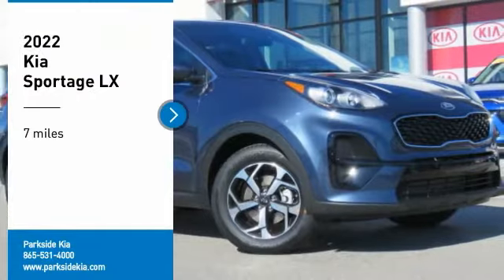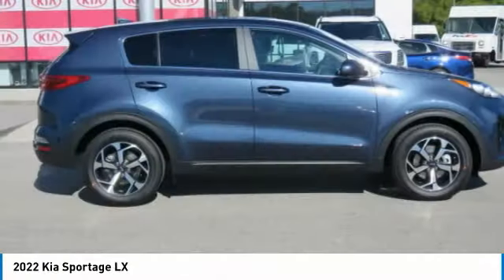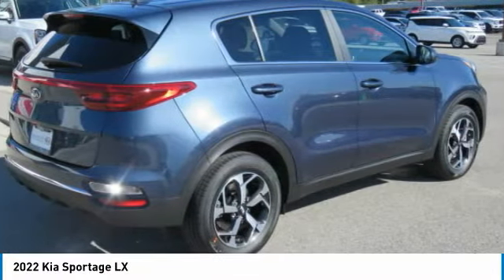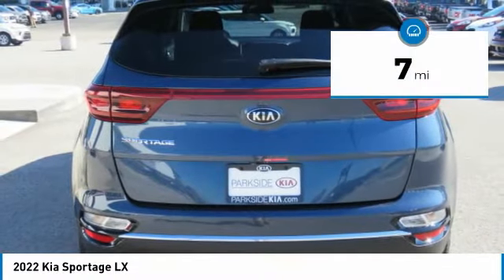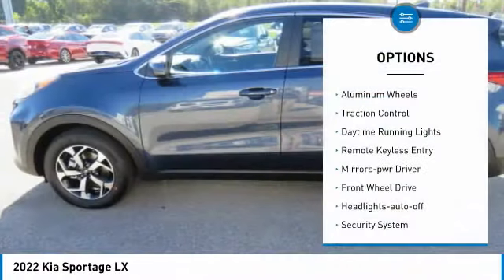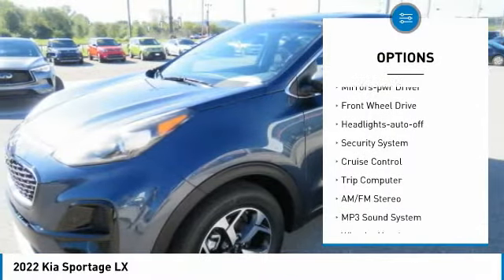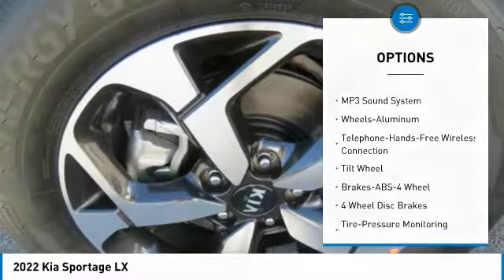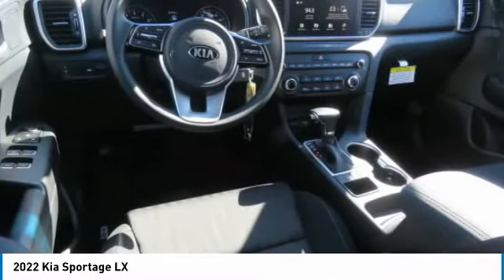2022 Kia Sportage Knoxville TN N7010650